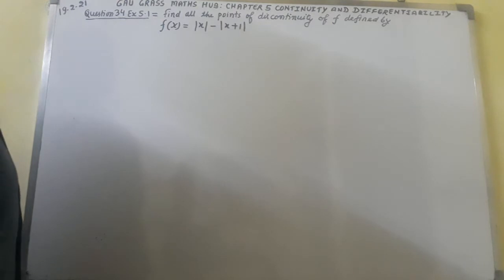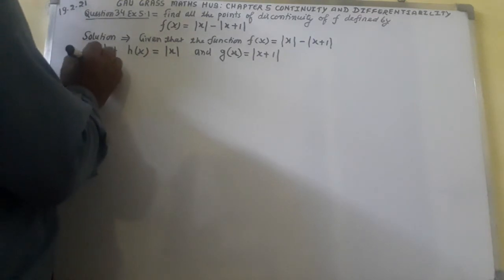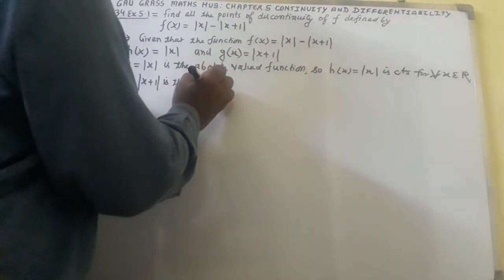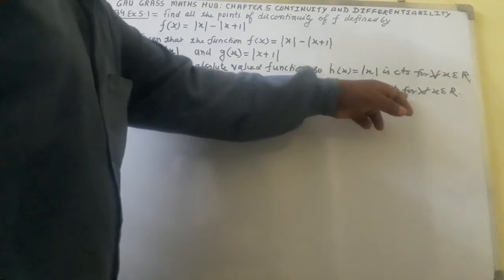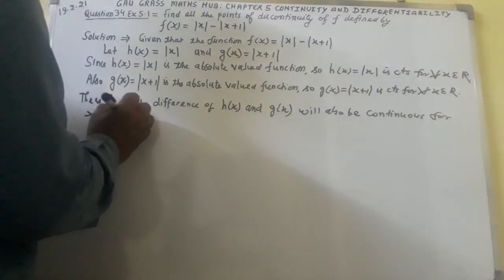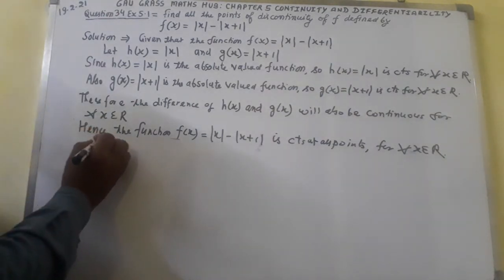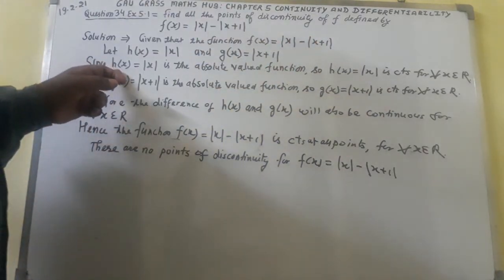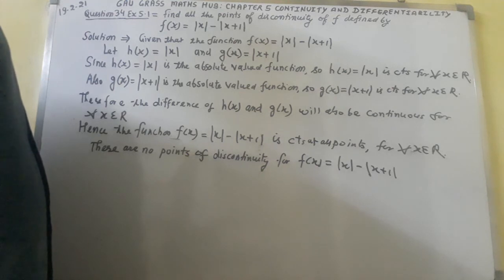Q 34 Ex 5.1 Chapter 5 Continuity and Differentiability NCERT 12th Maths